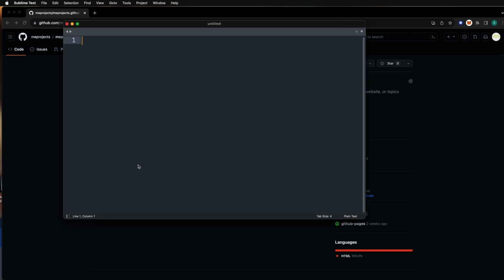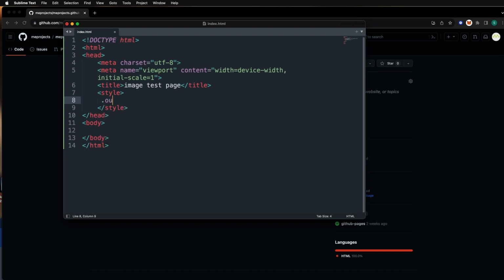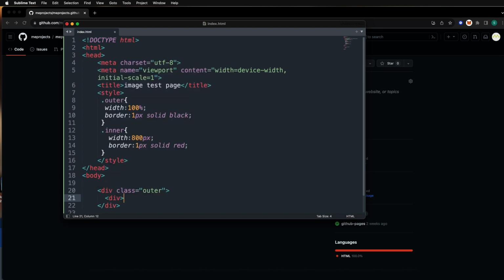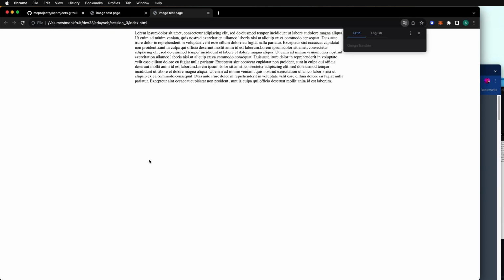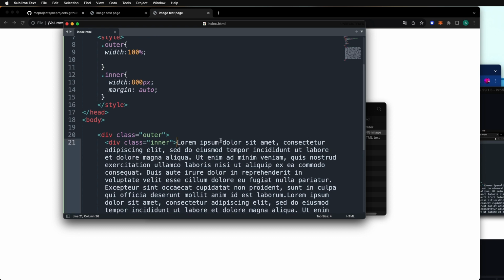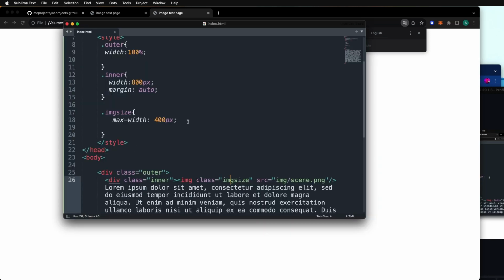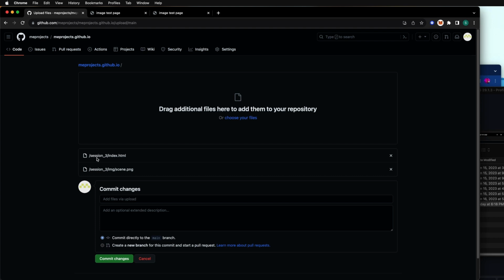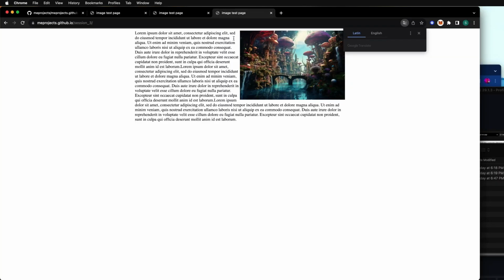HTML Centering Layouts, Controlling Images and Sharing via Git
🚀 Welcome to another exciting web development tutorial! In this video, we're diving into three crucial aspects of web development: HTML centering layouts, controlling images like a pro, and sharing your projects effortlessly via Git.

📐 HTML Centering Layouts: Discover the simple secrets to creating centered content in your web pages.

🖼️ Controlling Images: Learn how to take control of your images with HTML and CSS.

We'll guide you through the process of  sharing your work on platforms like GitHub and sharing the page via https url.

🔥 Don't forget to hit the like button if you find this video helpful, subscribe for more awesome web development content, and ring the notification bell so you never miss an update.